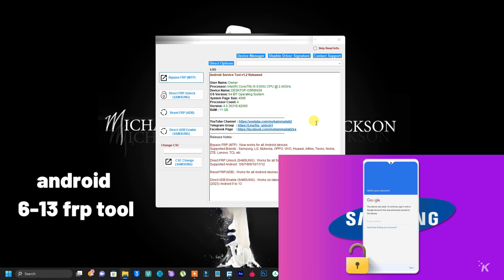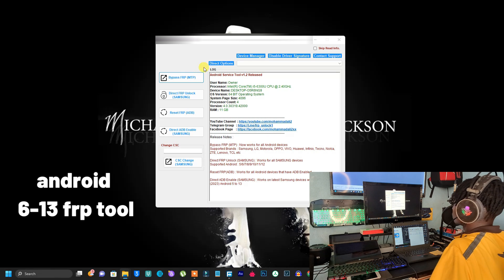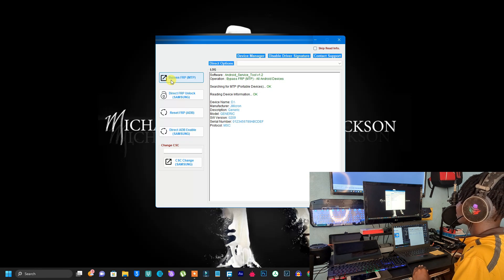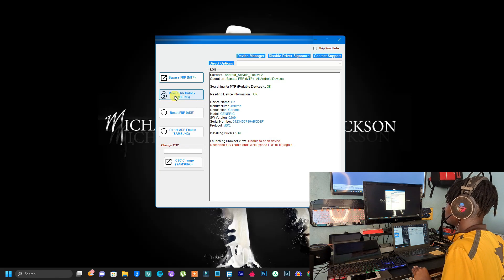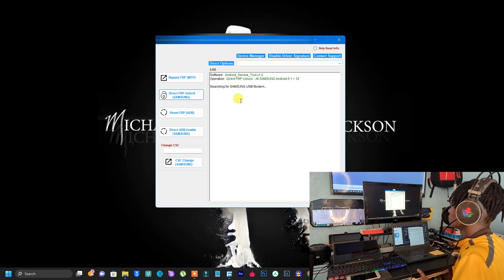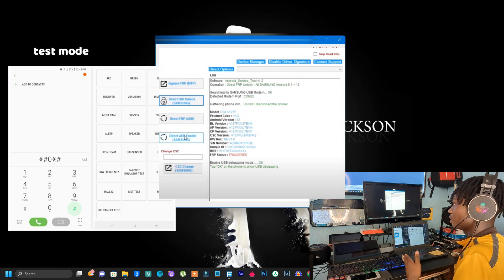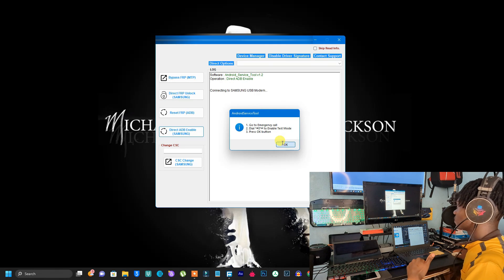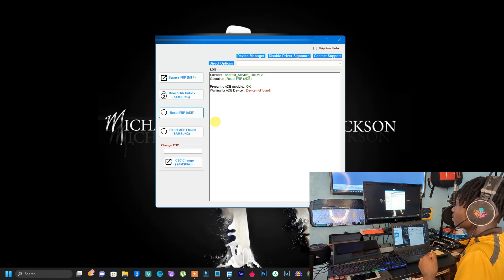Free Samsung FRP UnlockTool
The frp unlock tool that i am sharing in this video will help you in unlocking any samsung frp lock.

Do not Try This Method on Stolen Phones, This is a serious Crime, If You are Trying to Unlock a Stolen Phone